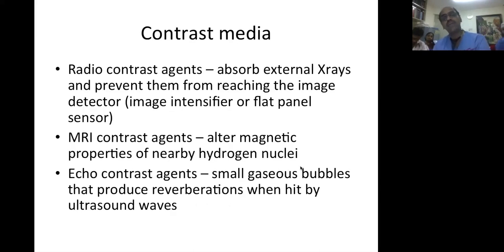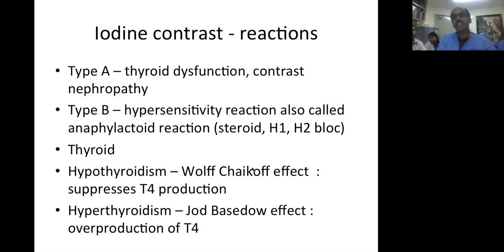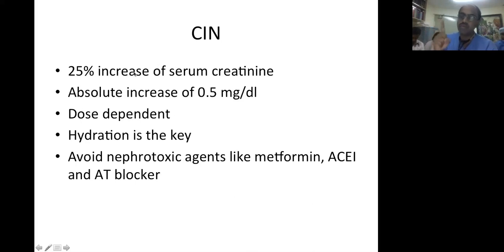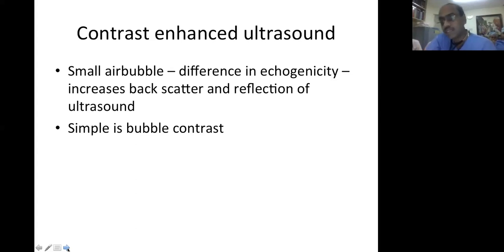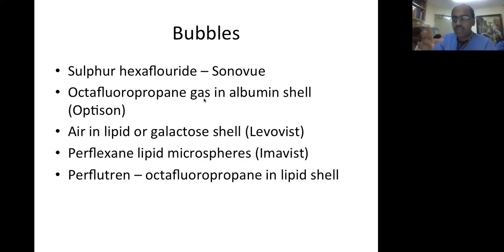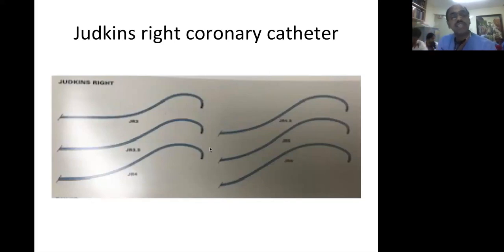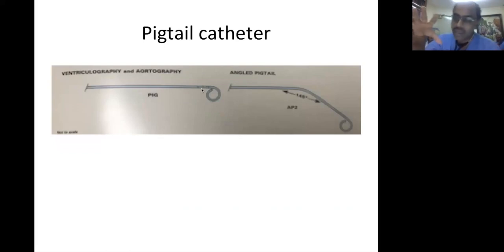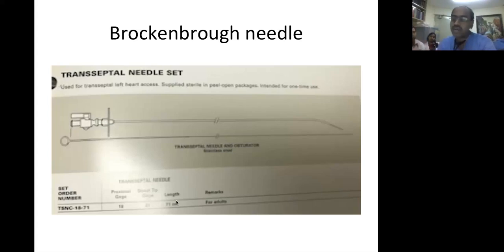Cardiac catheters, contrast Quiz by Dr Siva Kumar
Pedicardio e-class on Topic: Cardiac catheters, contrast Quiz by Dr Siva Kumar, Pediatric Cardiologist, HOD, The Madras Medical Mission, Chennai
13 Dec,2019